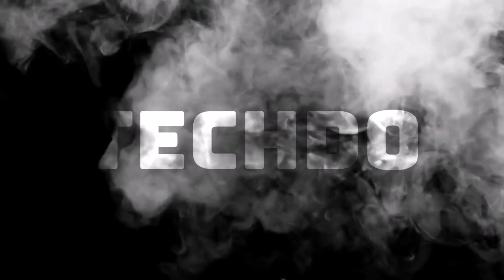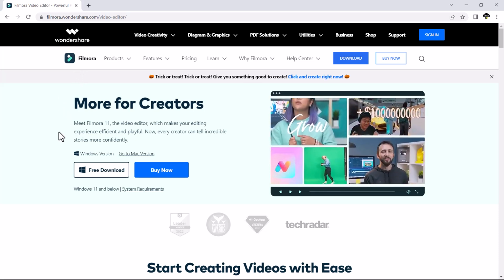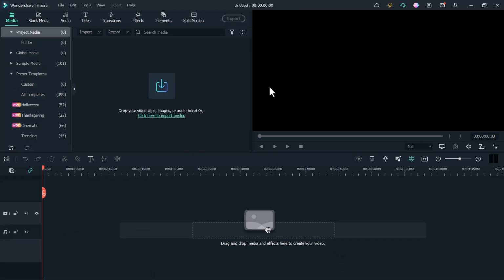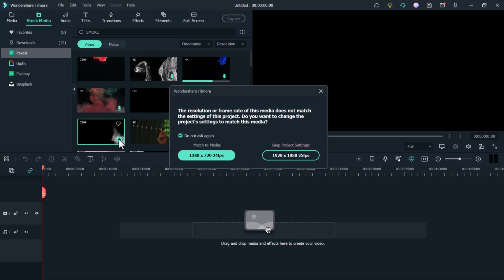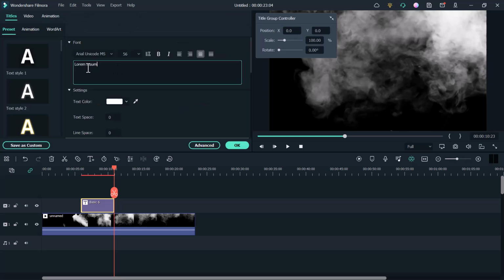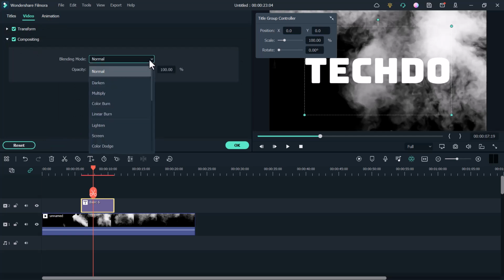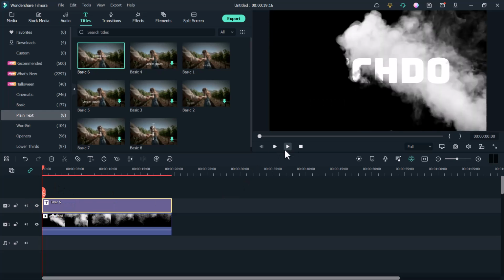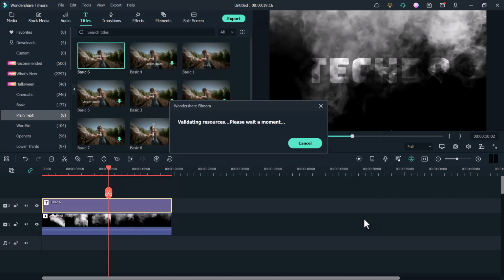How to Make Smoke Effect Videos Effortlessly